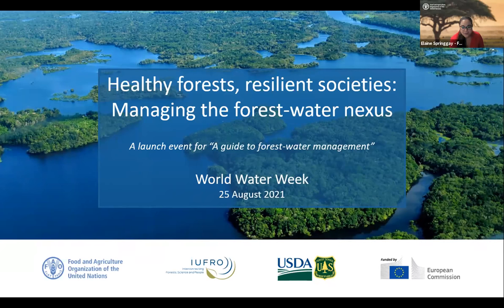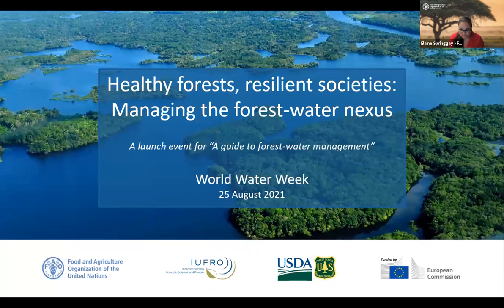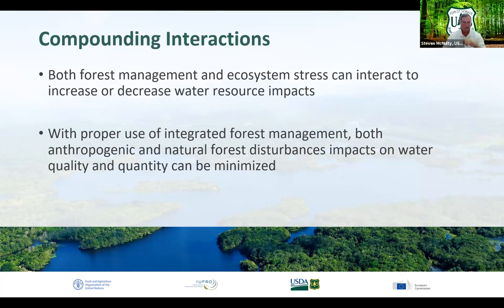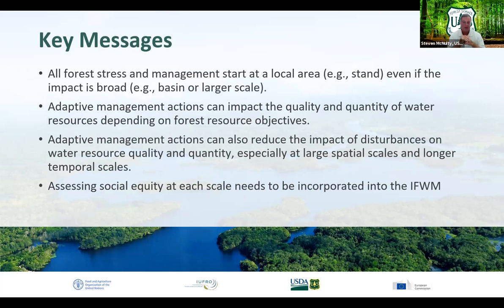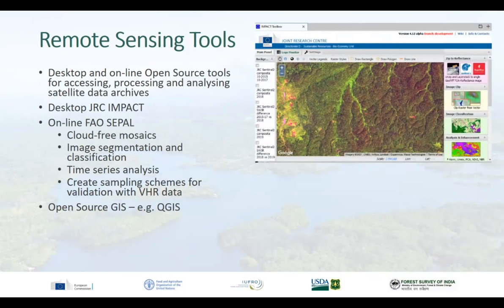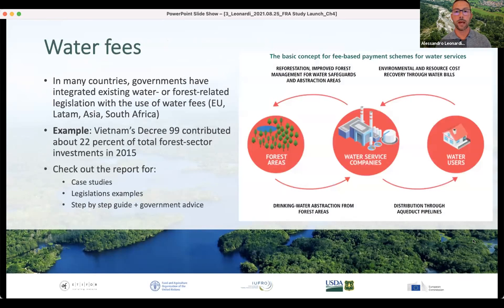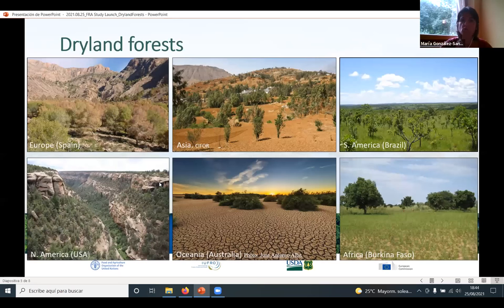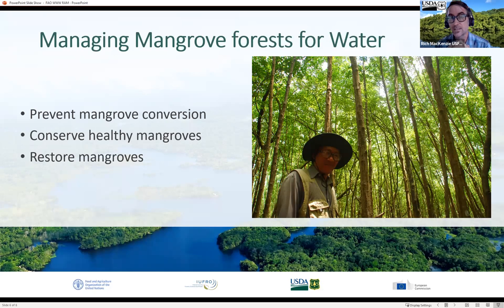Healthy forests, resilient societies: Managing the forest-water nexus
The session organized by FAO, IUFRO and USFS is the global launch for the publication "A Guide to Forest–Water Management", which provides guidance on monitoring, managing, and valuing forest-water relationships.  The publication features water-centered solutions to sustainable forest management. The session is also an opportunity for water and forestry sector experts to discuss integrated forest-water management.